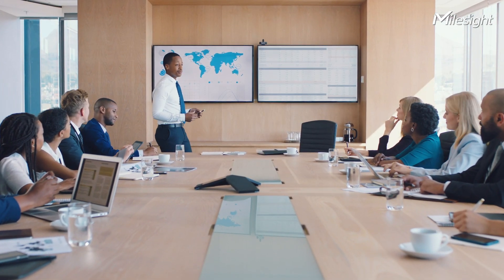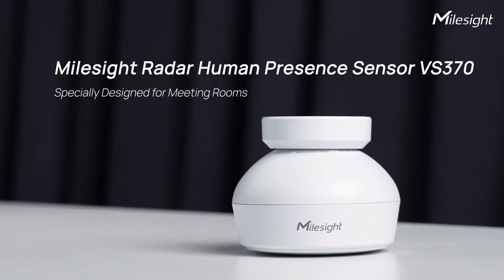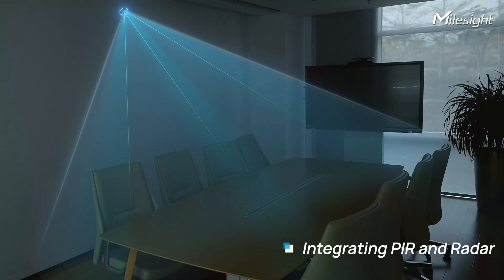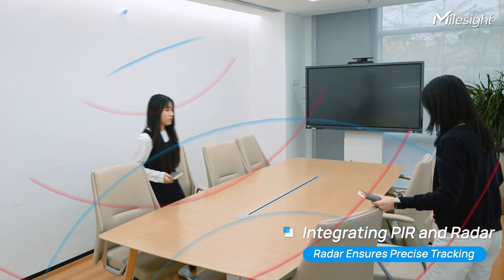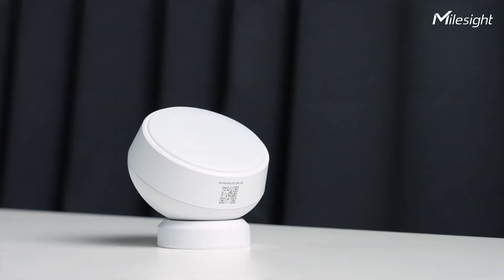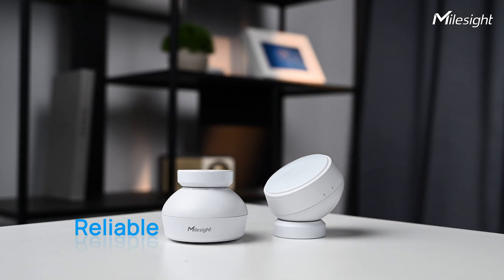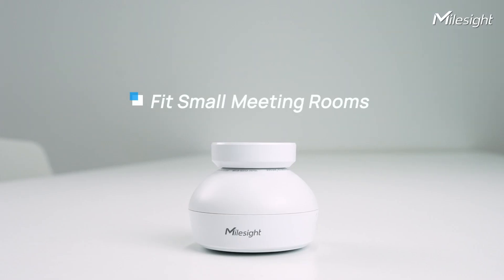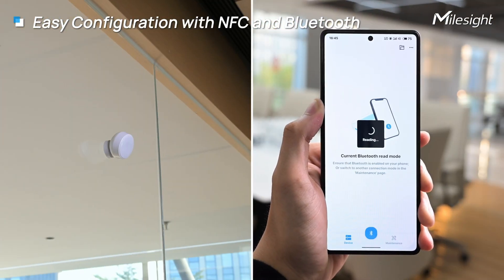Radar Human Presence Sensor for Meeting Room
🚀 Redefine Your Meeting Spaces with the VS370!

Introducing the VS370 Radar Human Presence Sensor — a cutting-edge LoRaWAN occupancy sensor designed for meeting rooms of all sizes. Combining Radar and PIR technology, it delivers unparalleled accuracy while prioritizing privacy.

Why Choose VS370?
🔝 99% Industry-Leading Accuracy
📡 Dual Detection: Millimeter Wave Radar + PIR
🔒 Privacy Protection: No video, no worries
⚙️ Customizable Settings: Adjustable sensitivity & sleep modes
🌙 All-Condition Operation: Works seamlessly in light or dark
🤖 Smarter Automation: Light sensor + Milesight D2D for intelligent control
🔋 Long Battery Life: Up to 5 years
📱 Effortless Setup: NFC & Bluetooth configuration